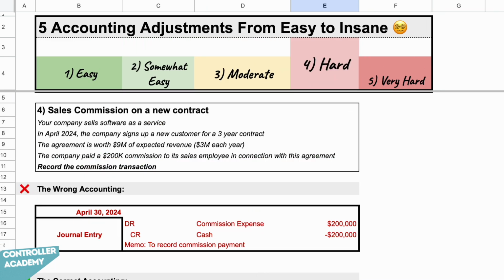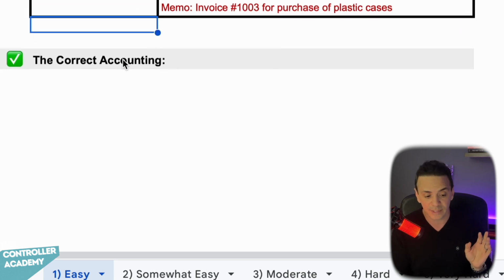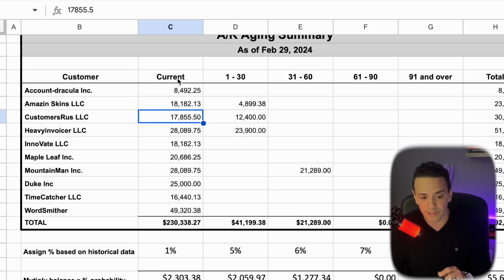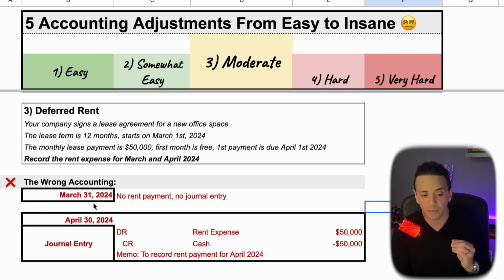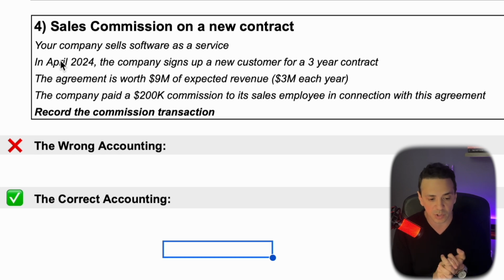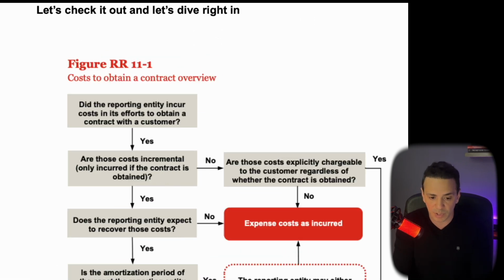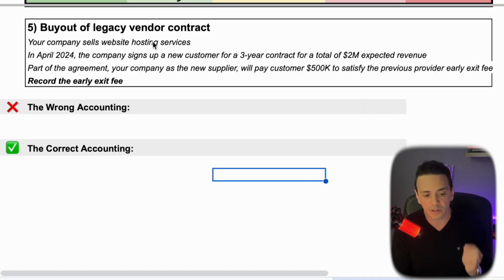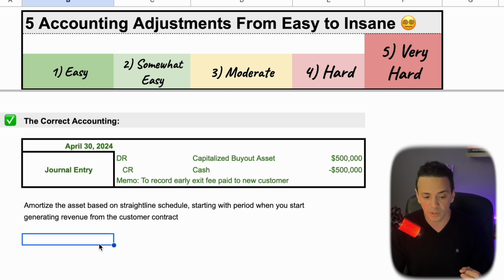5 Accounting Adjustments From Easy to Insane 😵‍💫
Chapters:
00:00 Agenda
00:53 #1 Late Invoice for Inventory
02:44 #2 AR Write-off
05:09 #3 Deferred Rent
07:53 #4 Sales Commission (Incremental Cost)
11:46 #5 Buyout of Legacy Vendor Contract

What we cover in this video:
Accounting Adjustments are made at each month end to ensure compliance with US GAAP or IFRS, depending on the Accounting framework your company chooses to use

In this video, I will walk you through 5 examples of these accounting adjustments. We will go from an easy example such as a Late invoice on inventory purchase all the way to a very difficult example related to costs to acquire a new customer contract

We will look at both the Wrong Accounting treatment as well as the correct way to record each transaction